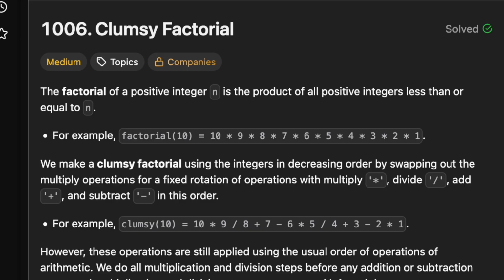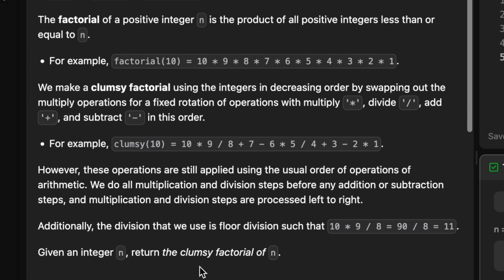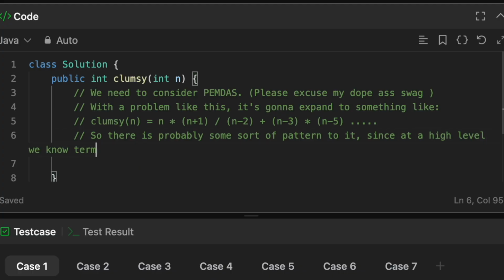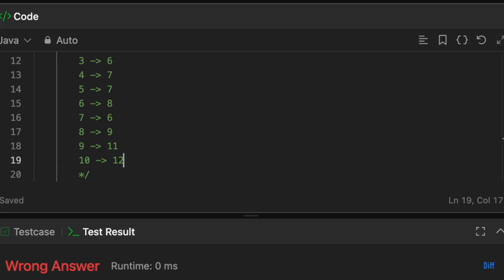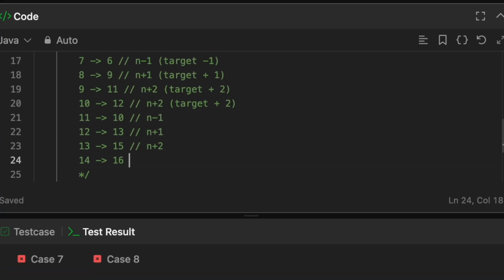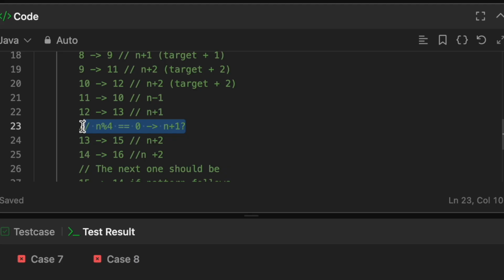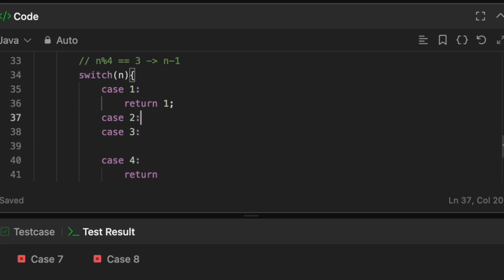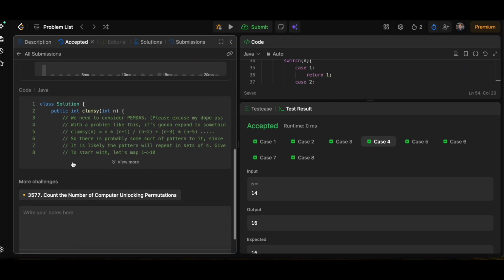Leetcode 1006 Clumsy Factorial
Leetcode 1006 Clumsy Factorial solution walkthrough